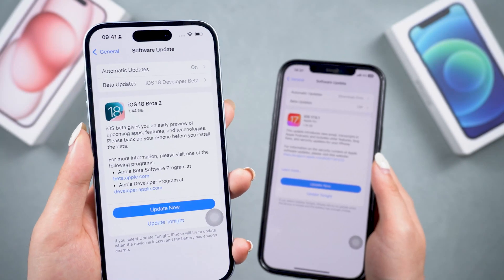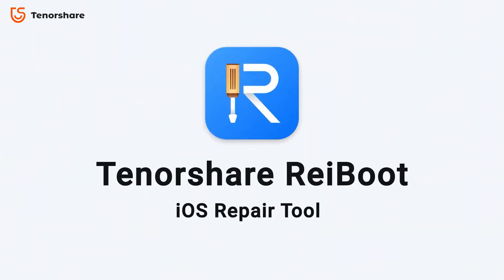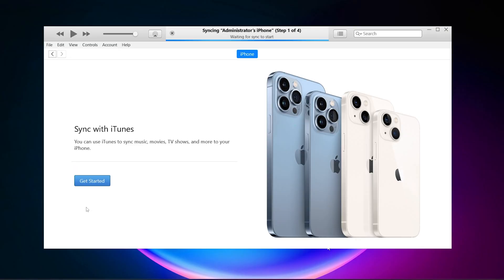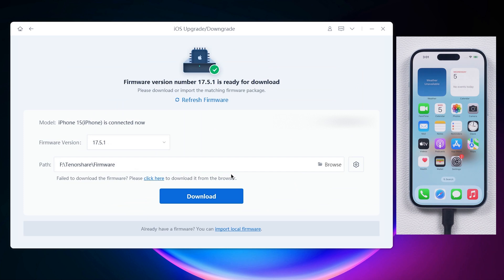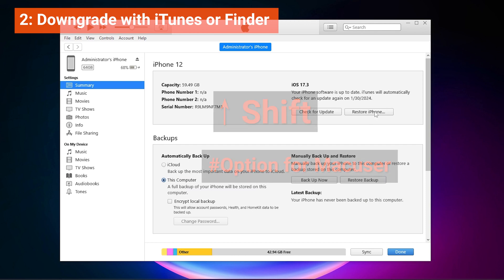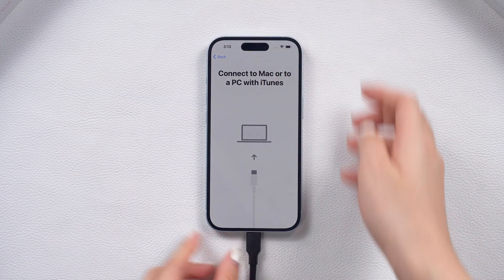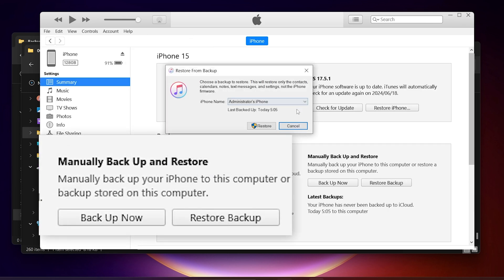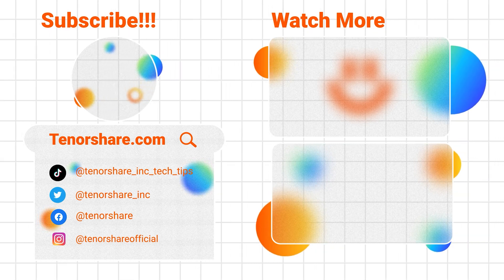BEST iOS Firmware Downgrade Tools 2024 - How to Downgrade iOS 18/17/16/15 (Step-by-Step Guide)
🔥Get the latest DOWNGRADE tool here! ReiBoot

How to downgrade iOS 18 beta to iOS 17 without data loss? How to downgrade iOS18/17/16/15? Can we downgrade to any unsigned firmware with iTunes/Finder/ReiBoot?  Here’s a step-by-step video guide about downgrading iOS without any data loss! We will introduce you to 3 iOS firmware downgrade tools. Follow these steps to downgrade easily:

⏱TIMESTAMP:
00:00 Introduction
00:30 3 Tools for iOS  Downgrade
01:40 Step 1: Turn Off Find My
02:00 Step 2: Back-Up Your Data in iTunes/Finder
02:45 Step 3: Downgrade iOS 18 Beta
03:00 Method 1: Downgrade with ReiBoot
04:20 Method 2: Downgrade with iTunes
05:35 Step 4.1: Modify& Restore Backup with iTunes
07:40 Step 4.2: Modify& Restore Backup with Finder

👉**Step 1: Turn Off Find My**
- Go to Settings - Account - Find My, and turn it off to prevent issues during backup and downgrade.
👉**Step 2: Back-Up Your Data in iTunes**
- Connect your device to your computer.
- Open iTunes or Finder, go to the Summary page, and click "Back Up Now" to create a local backup.
- If iTunes doesn’t support iOS 18 beta yet, use Finder for the backup.
👉**Step 3: Downgrade iOS 18 Beta**
🟩**Method 1: Downgrade with ReiBoot**
- Download ReiBoot and open it.
- Click the downgrade button, select Downgrade. It auto-detects the available downgrade version.
- Ensure your backup is complete, then initiate the downgrade process.
🟩**Method 2: Downgrade with iTunes**
- Download the IPSW file from IPSW.me for your iPhone model.
- Open iTunes or Finder, import the IPSW file.
- Hold the shift key, click Restore iPhone, and select the IPSW file.
- Confirm the restoration to downgrade your iPhone.
📌Method 3: Downgrade with Finder
- Download the IPSW file from IPSW.me.
- Connect your iPhone to your Mac and open Finder.
- Hold the Option key, click "Restore iPhone," and select the IPSW file.
- Follow the prompts to complete the downgrade.
⭕**Step 4: Modify & Restore Backup **